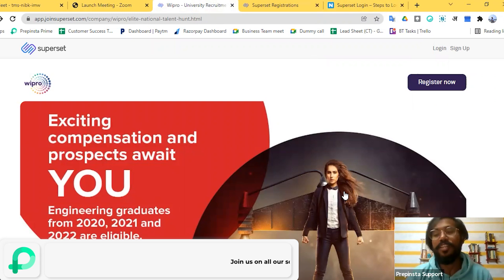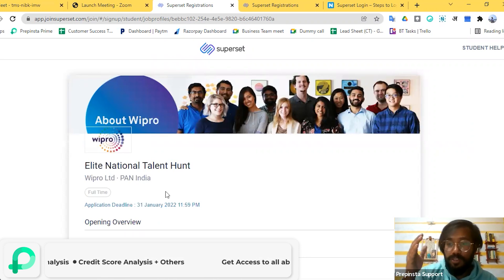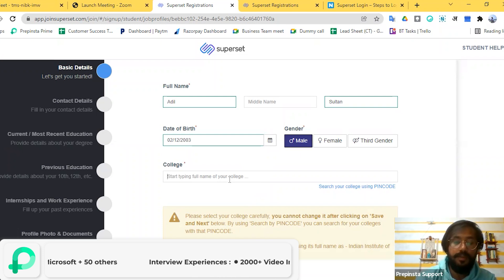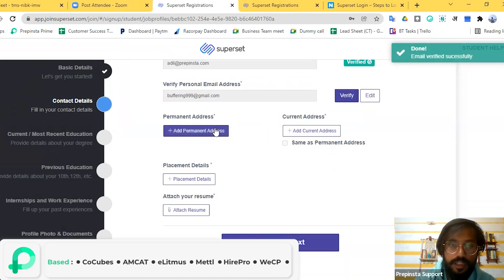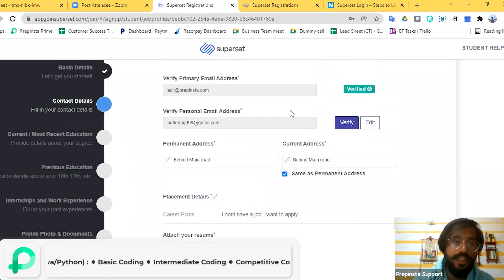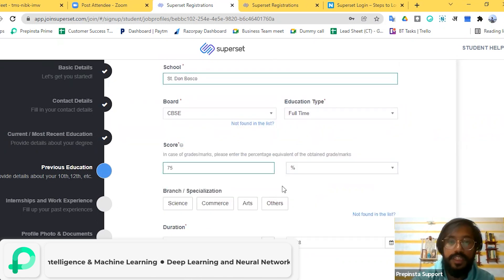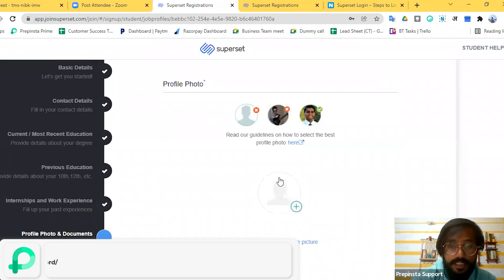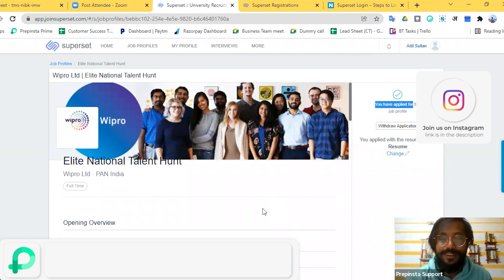Wipro NTH Registration Process 2022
5.